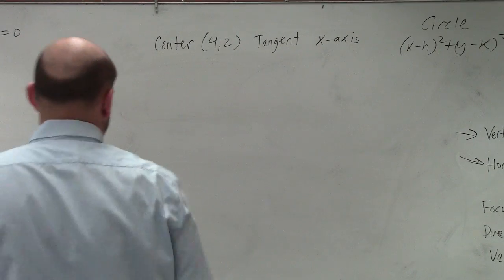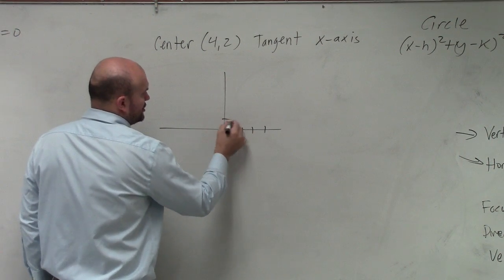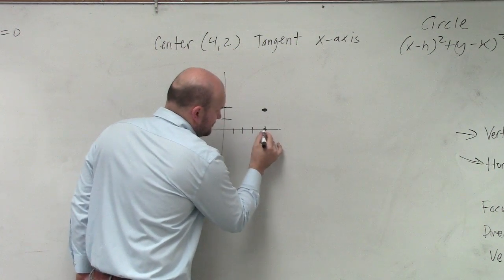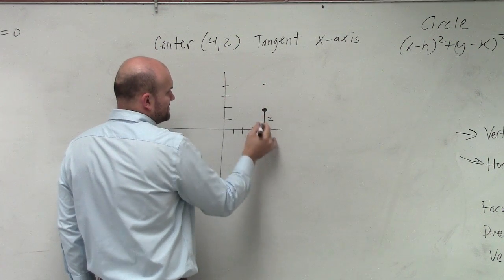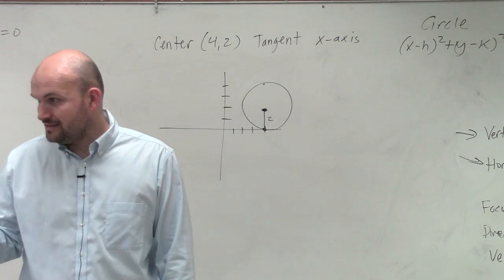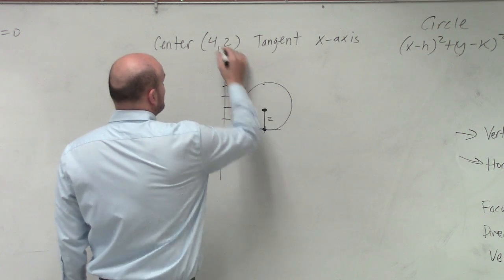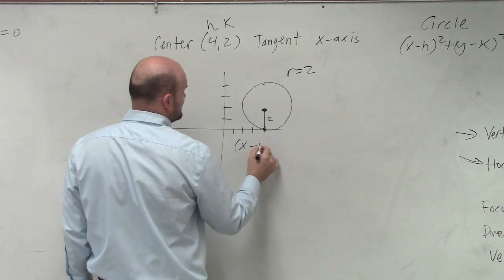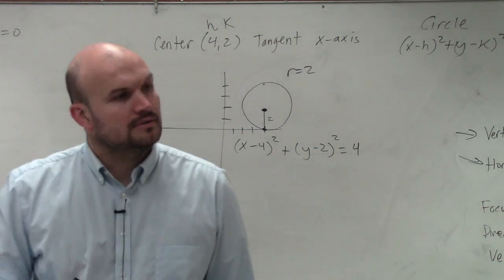Write the equation of a circle given center and tangent to the x axis